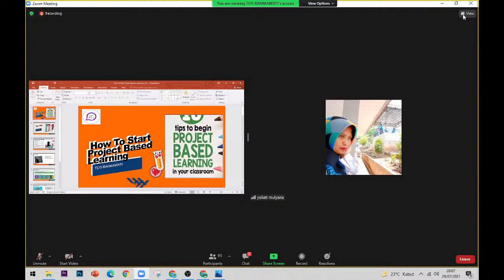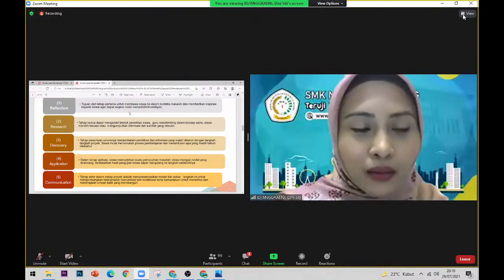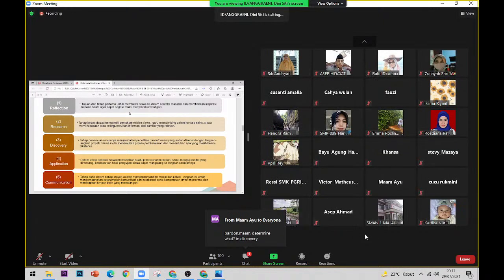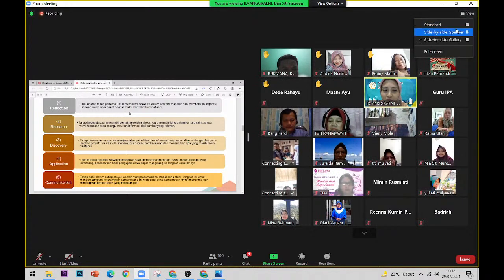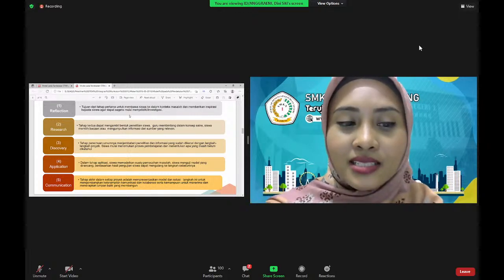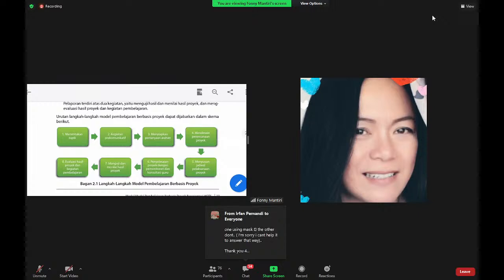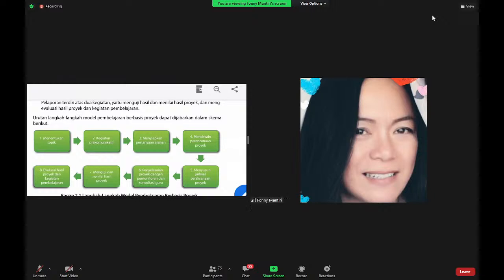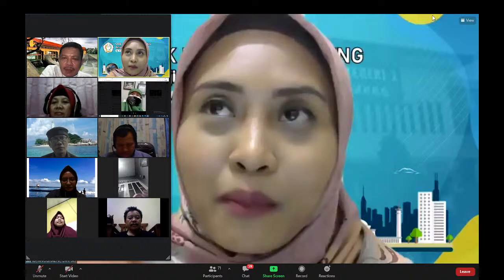49th episode of Jabar Teacher Chatter : Show and tell: How to Start Project Based Learning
Welcome to 49th episode of Jabar Teacher Chatter

Collaboration is the key to success
To strive in this 21st century.
How can we create collaborations in classes?
Project based learning is the key.

It's time to talk and unmute your mic, voice your thoughts in English without any fear and anxiety
On the topic of:

Show and tell: How to Start Project Based Learning

Coach:
Dr. Teti Rahmawati, S.PD., M.Si
SMAN 1 Kalijati Subang

Moderator:
S. Ferdiansyah Syaiful Hijrah

Host:
Fonny T.E. Mantiri, S.Pd
SMAN 7 Manado